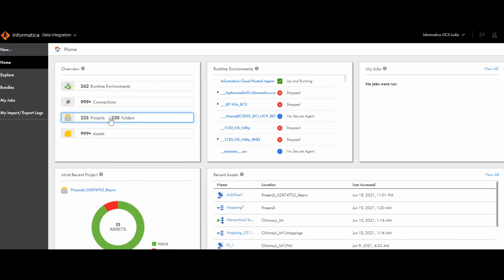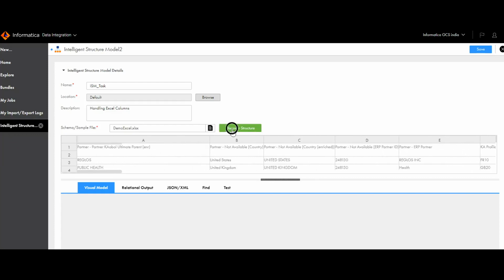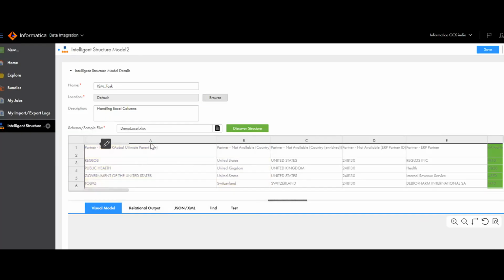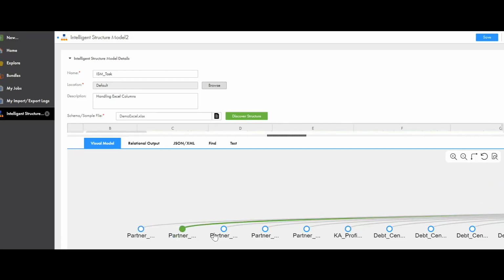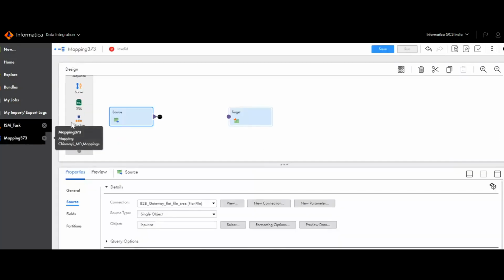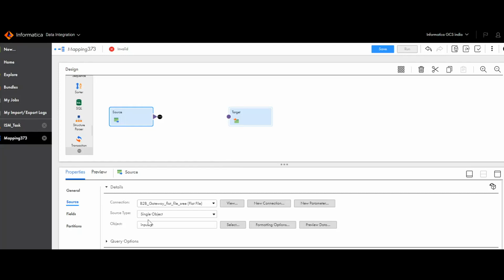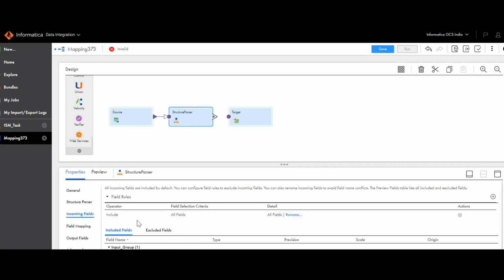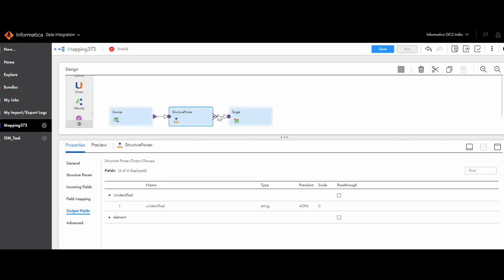How to Handle Intelligent Structure Model Excel Columns and Create Excel Source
This video explains how to handle Intelligent Structure Model Excel Columns and Create Excel Source.

Expertise: Intermediate
User type: Developer
Category: Configuration, Product Feature
Project Phase: Configuration, Implementation
Problem Type: Configuration, Product Feature